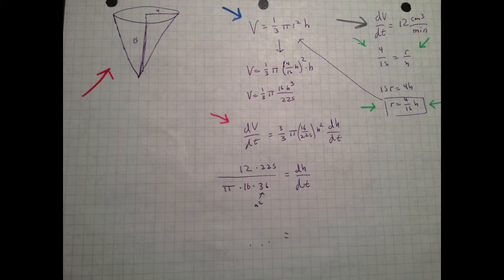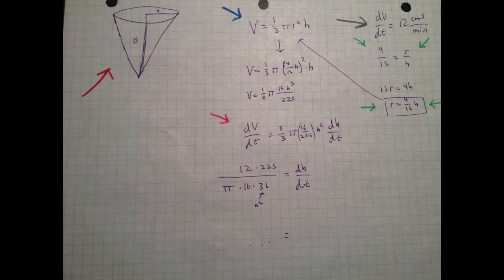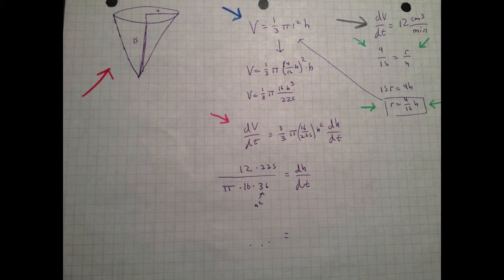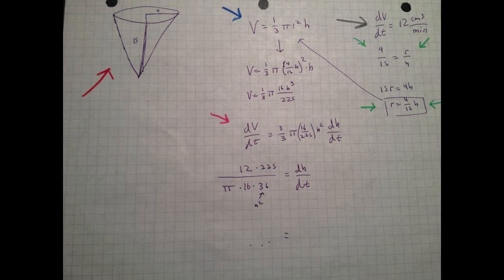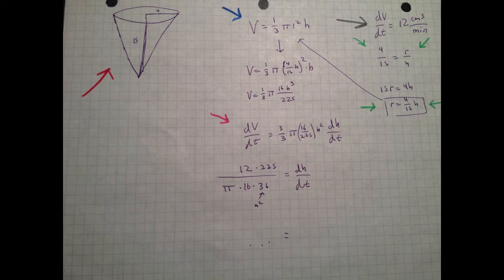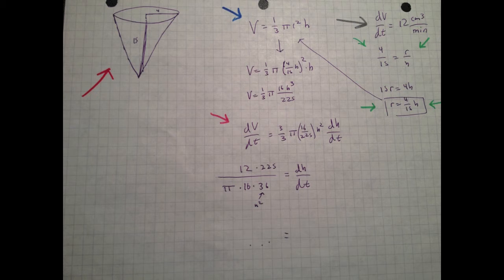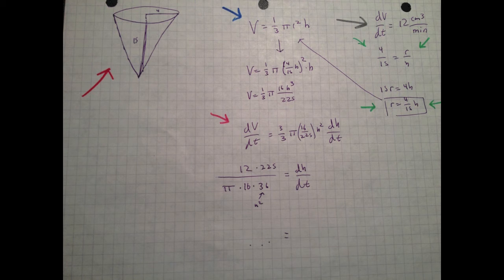Conical Tank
Ratios...